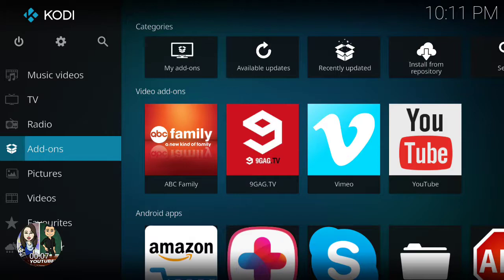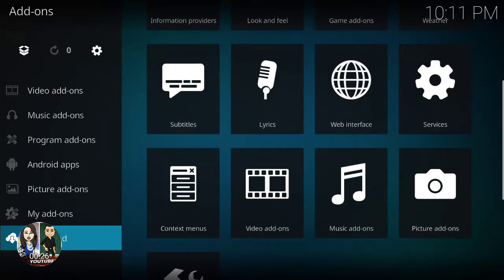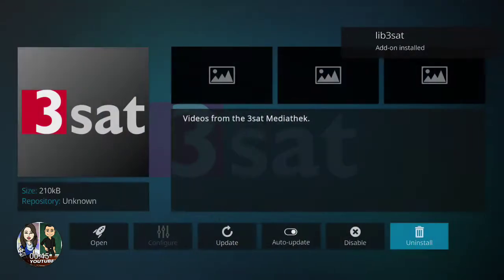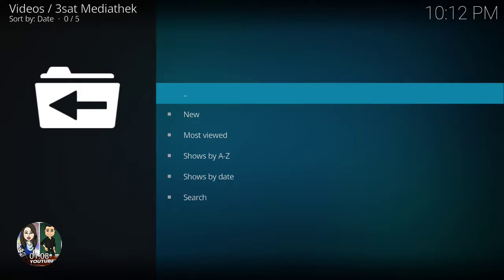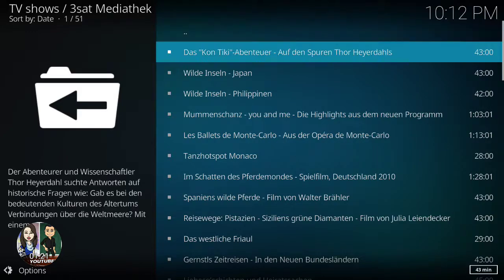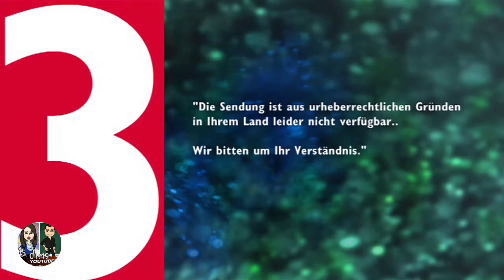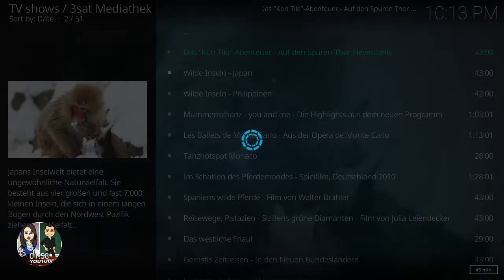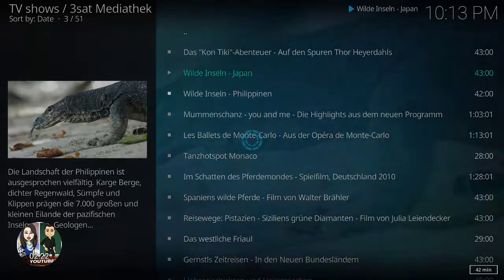How to download and install 3sat Mediathek video add-on on kodi